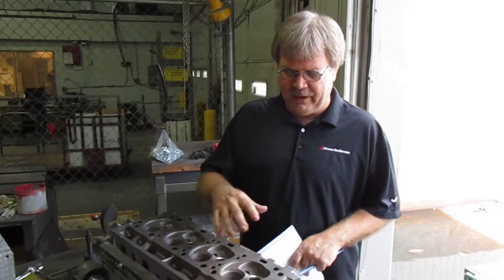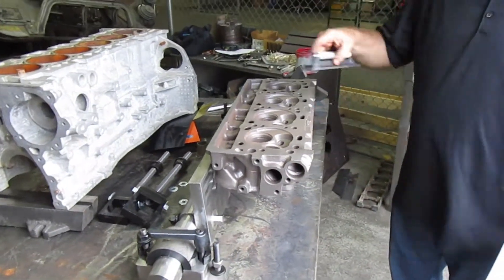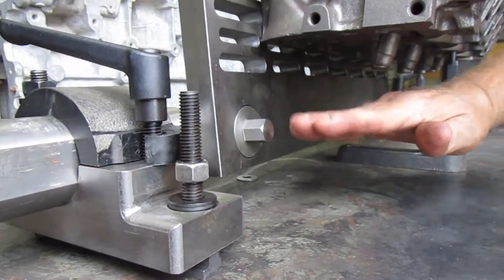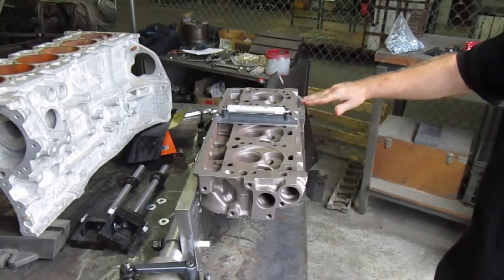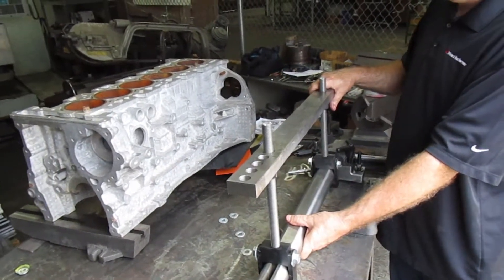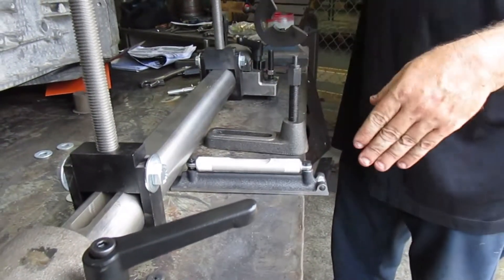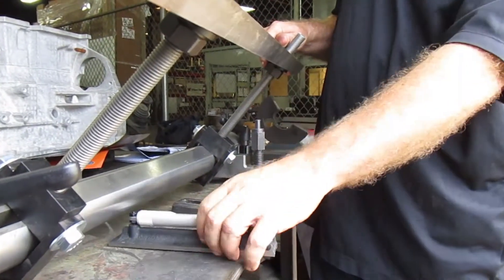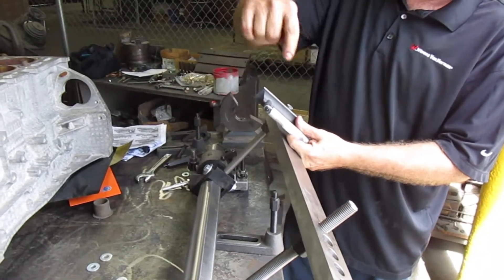Winona Van Norman - Blocking - VB120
VB120 Setup procedures for inline engine and v8 engine